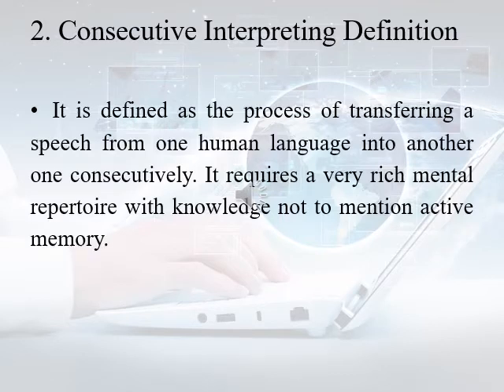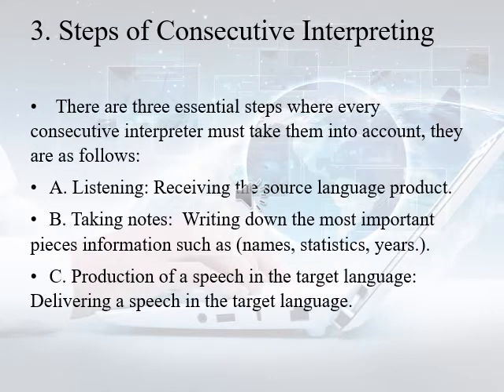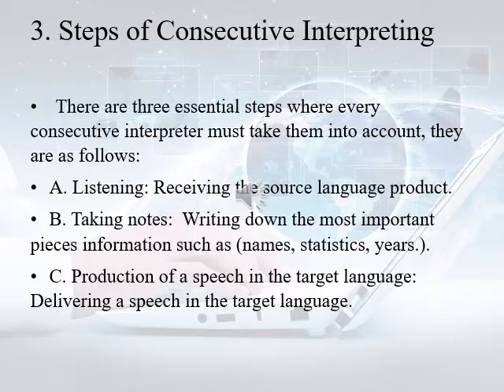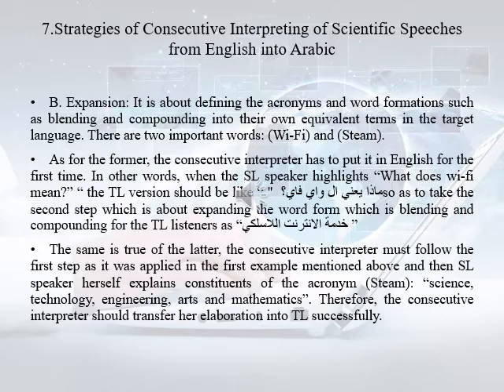International Conference with regard to Scientific Translation مؤتمر الترجمة العلمية الدولي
Consecutive Interpreting of English-Arabic Scientific Speeches: Problems and Solutions

الترجمة التعاقبية للخطابات العلمية من الانكليزية الى العربية: المشكلات والحلول
The above mentioned topic is a lecture that I delivered in International Conference with regard to scientific translation studies organized by Torjoman Al-Arab Foundation

شاركت بمحاضرة علمية في المؤتمر الترجمة العلمية الدولي الذي نظمته مؤسسة ترجمان العرب.